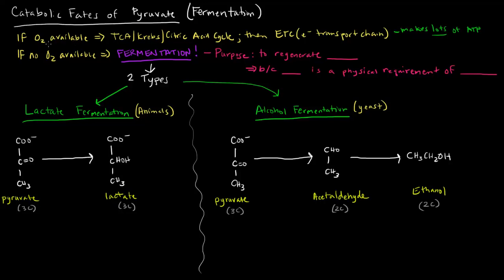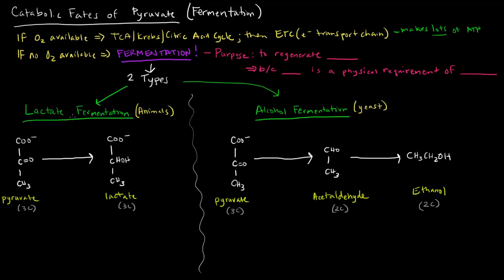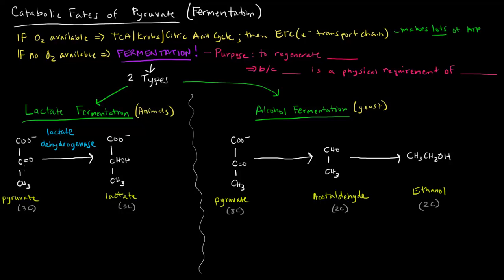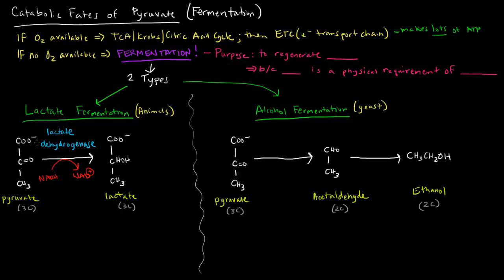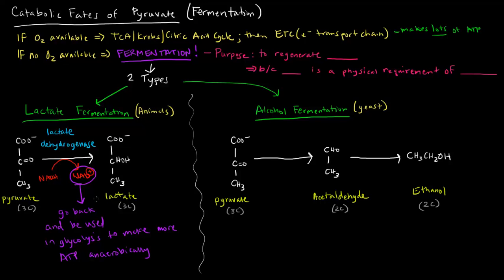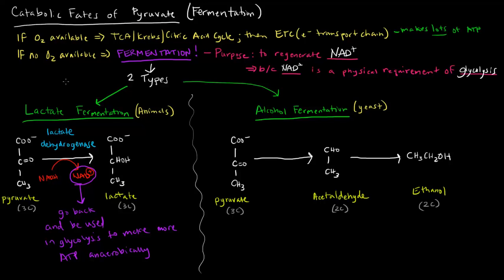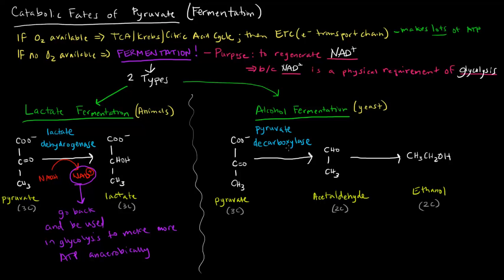Fermentation (Lactate and Alcohol)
For Related Practice Problems with Worked Video Solutions on Enzymes, visit courses.moofuniversity.com.